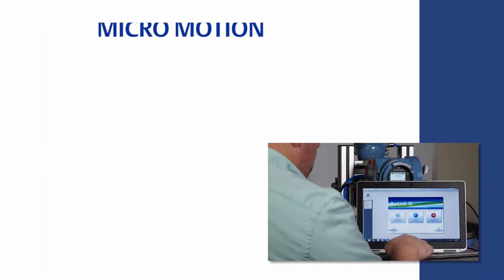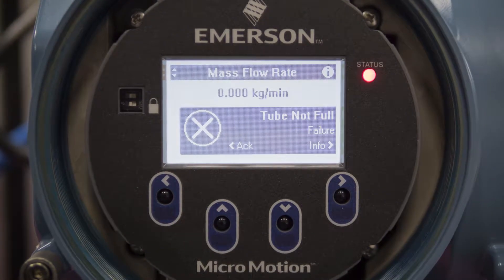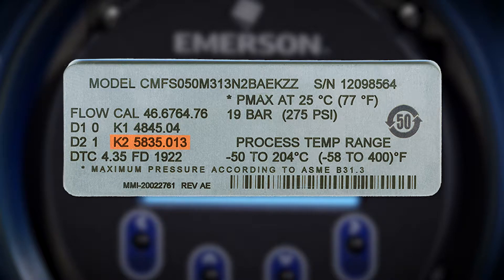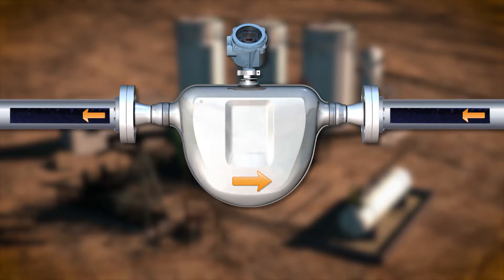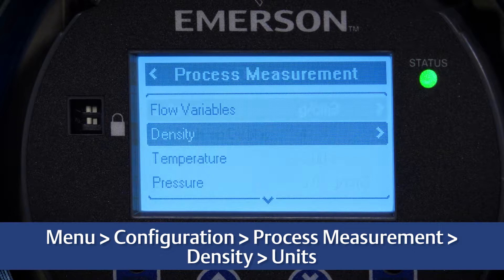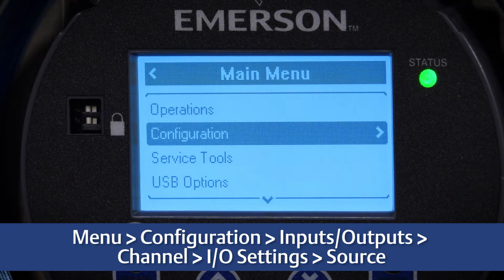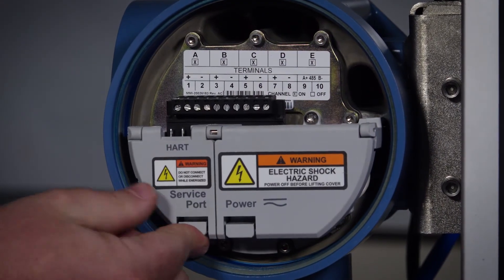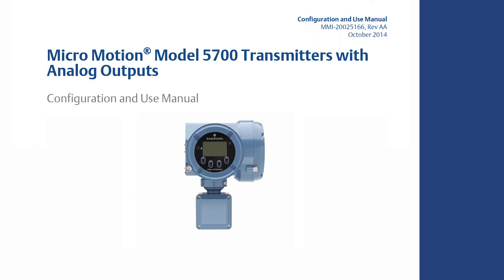Micro Motion Coriolis Meter Characterization and Configuration Using the Transmitter Display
This video we will cover how to characterize and configure a Micro Motion Coriolis Meter...